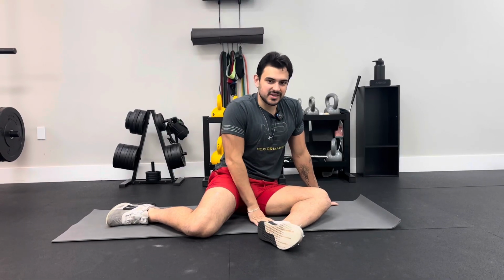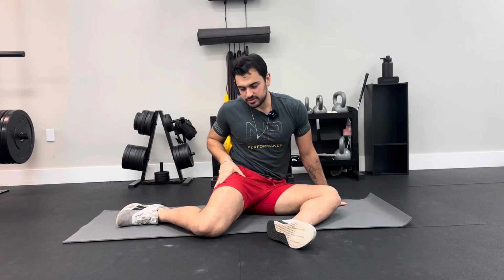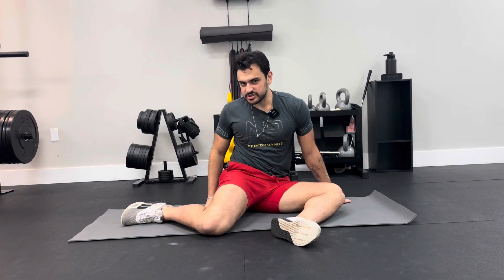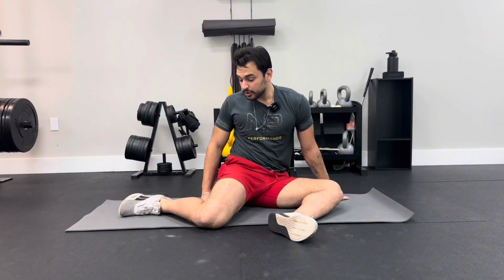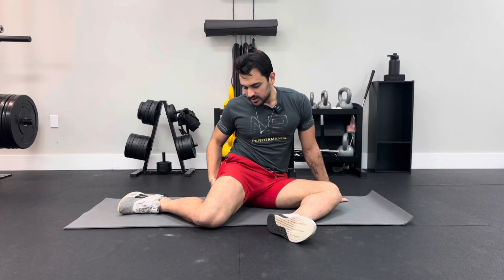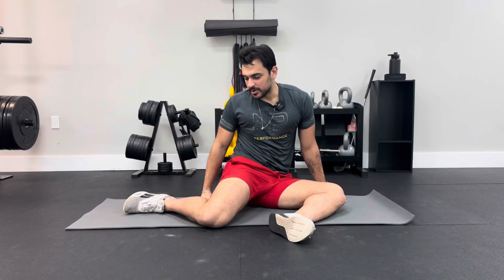90/90 Hip Internal Rotation PAILs RAILs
Isometrics to increase space in hip internal rotation